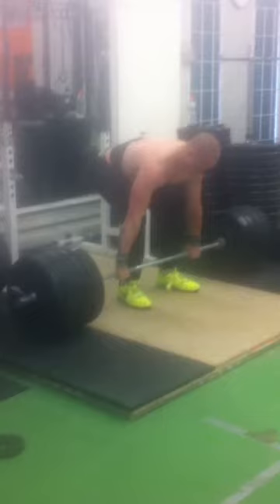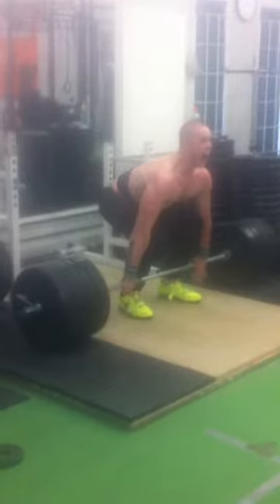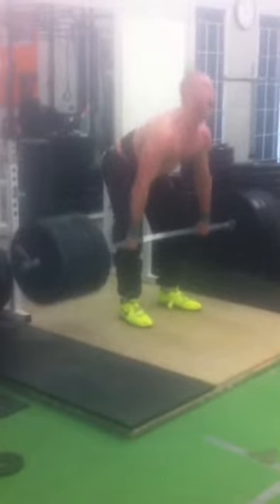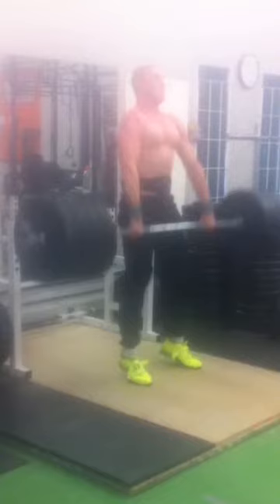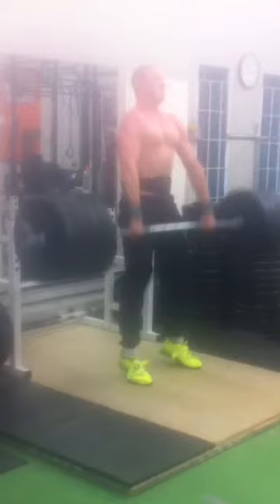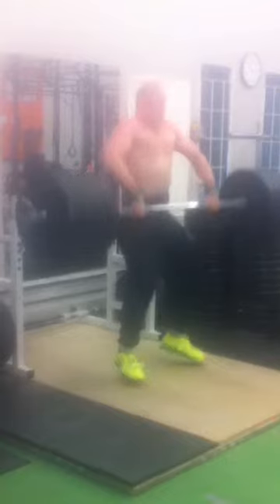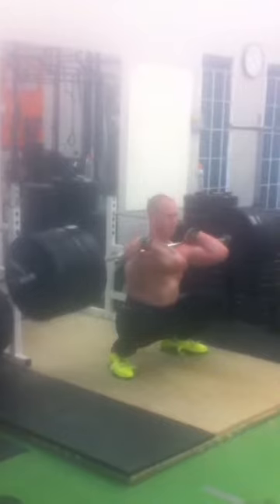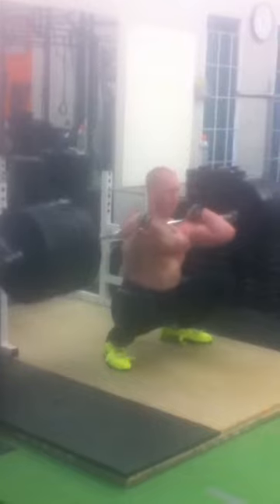Braydon Clean Analysis - Finish